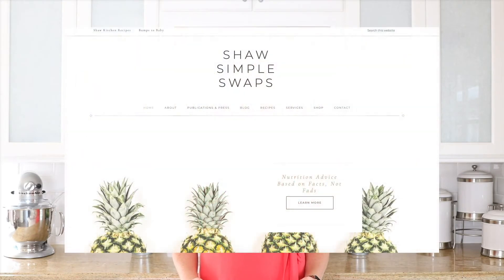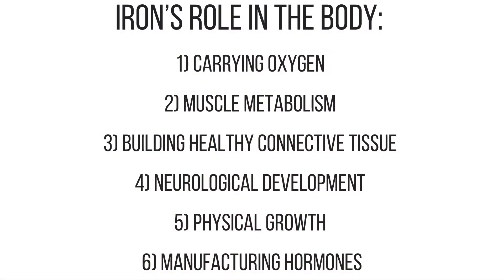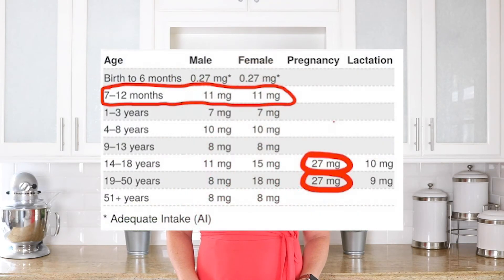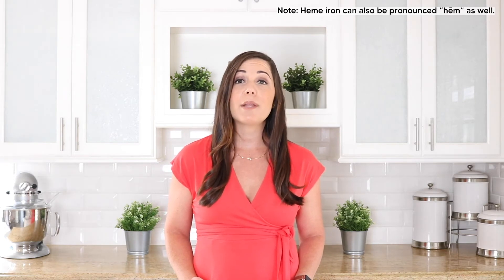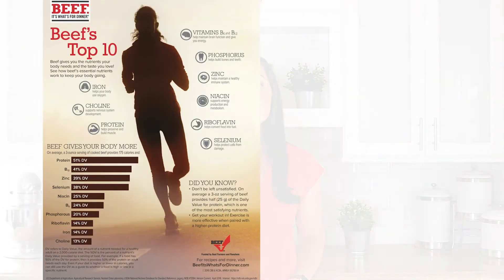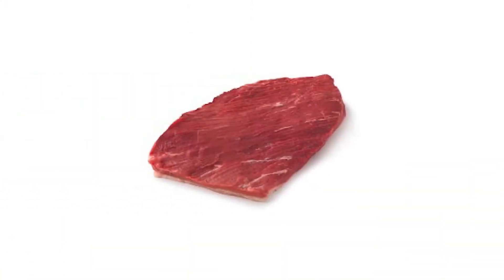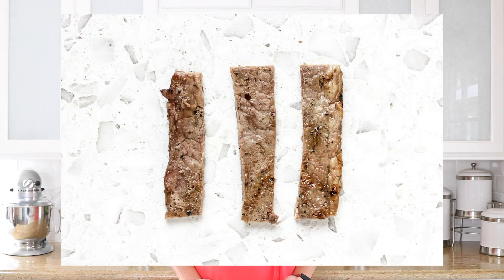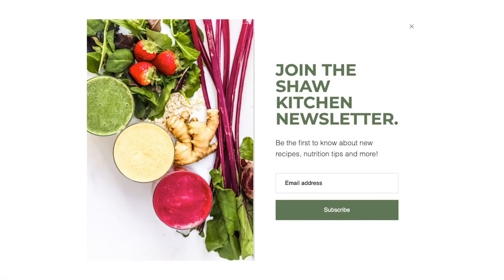The Importance of Iron in Pregnancy and Infant Development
Have you heard your doctor talk about the importance of iron in pregnancy and infant development? It’s a popular topic that comes up in women of childbearing age because of the crucial role this nutrient plays in growth and development. This post will cover just why iron is so important, as well as the top sources to incorporate this nutrient from a whole food perspective.